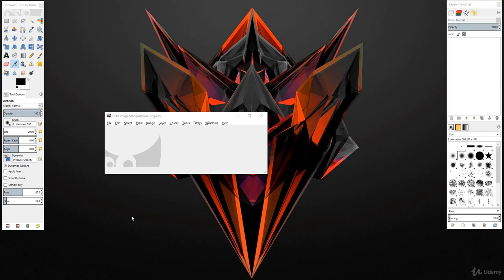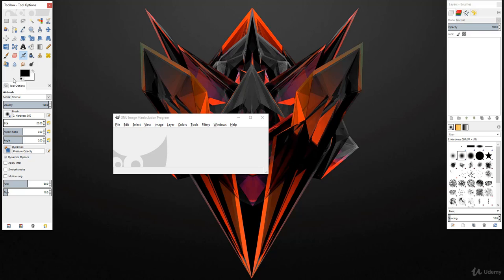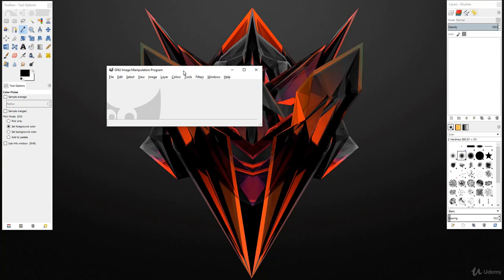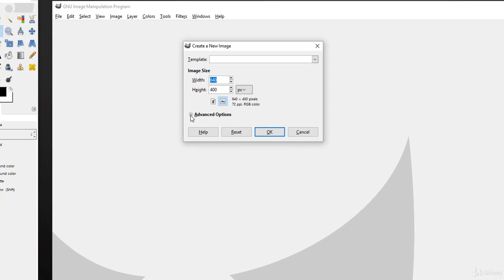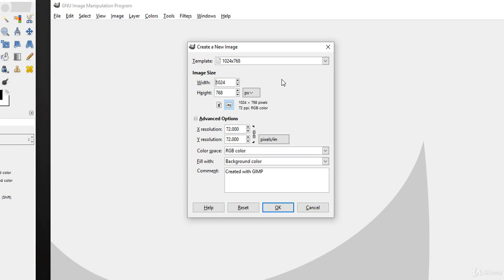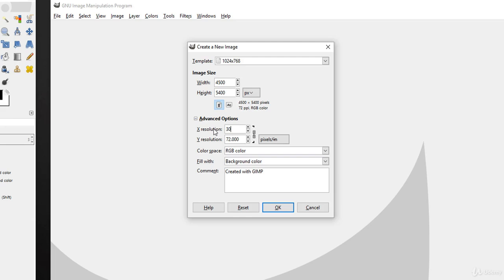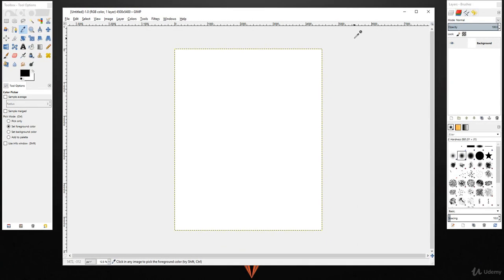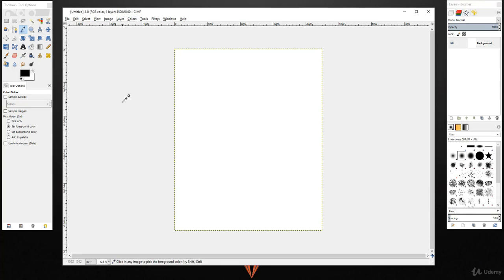Bestselling T-shirt Design Masterclass For Non-Designers : Software Interface Overview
Bestselling T-shirt Design Masterclass For Non-Designers
Learn How To Do T-shirt Design With Step-By-Step Tutorials And Grow Your T-shirt Business | Merch By Amazon, Teespring